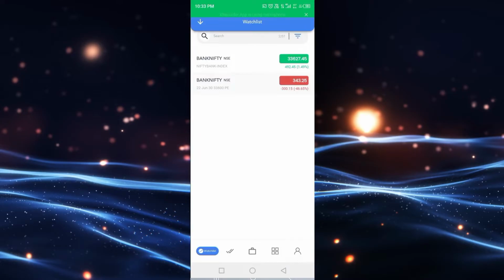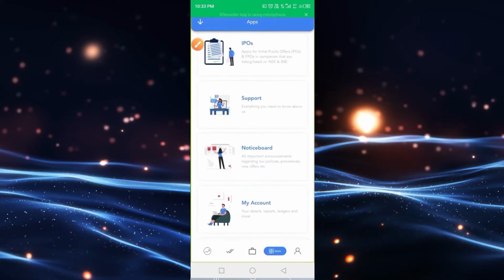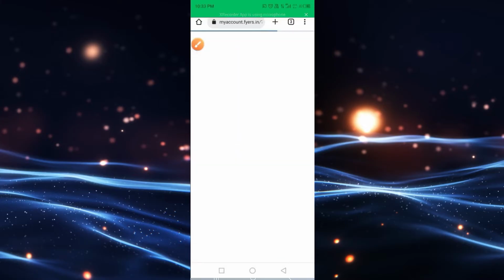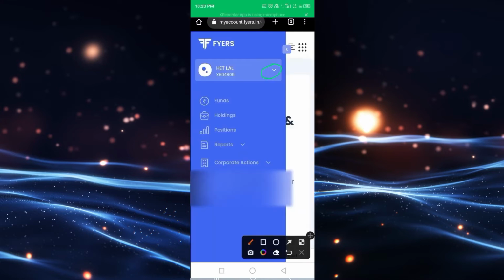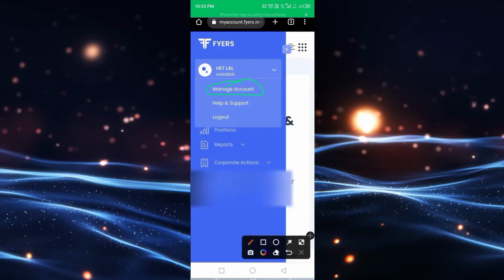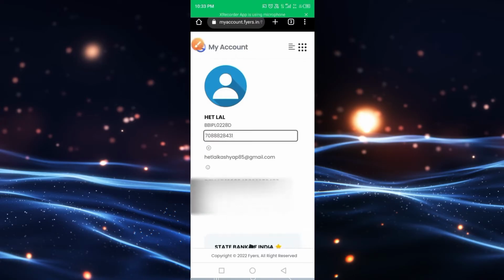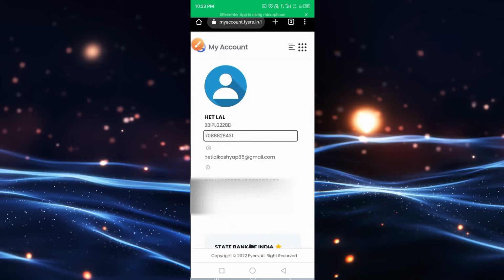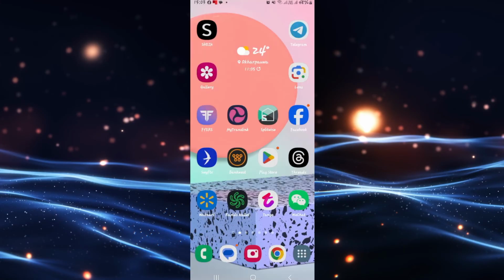How to Change Email Address on Fyers Account? Edit Email Address on Fyers Account on Android 2024